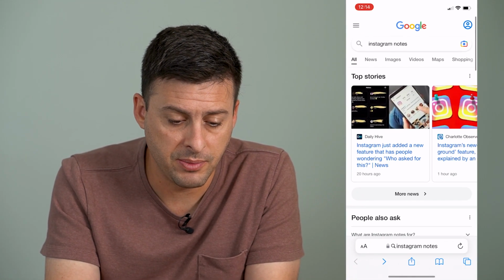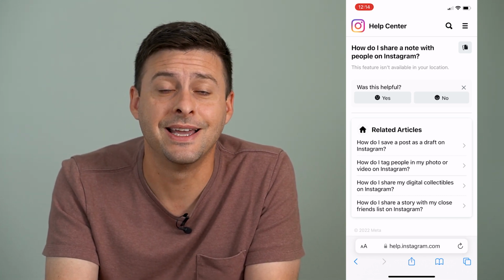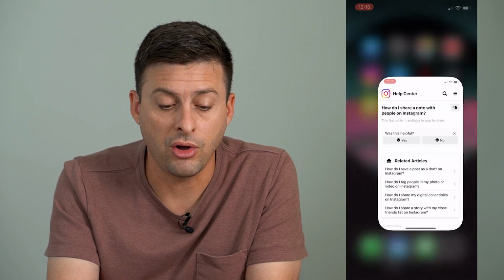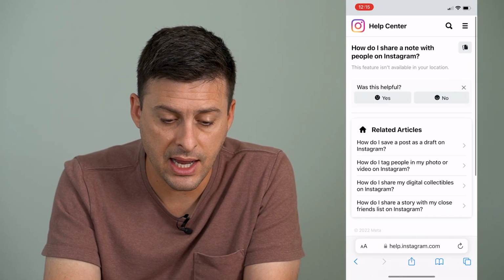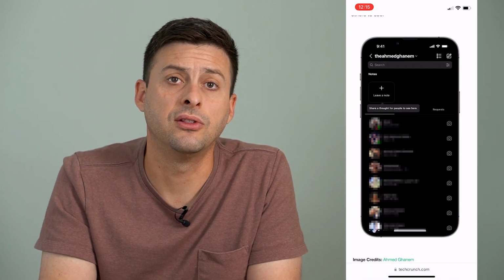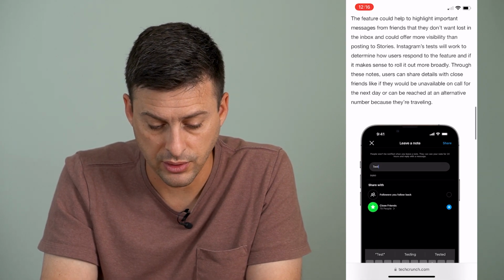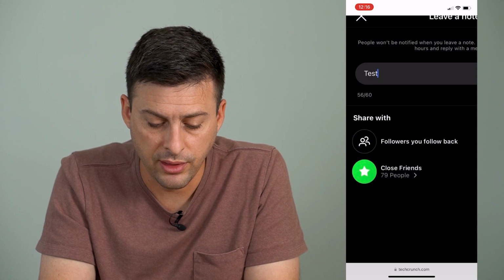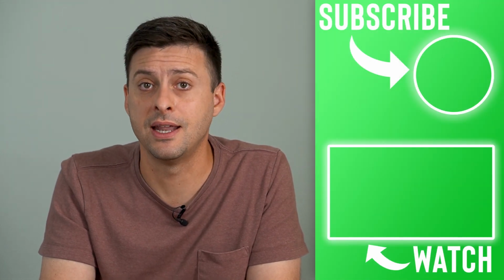What Are Instagram Notes & How To Use Them?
Let's go over the new Instagram notes feature, where you can find them and how to use the notes in messages.